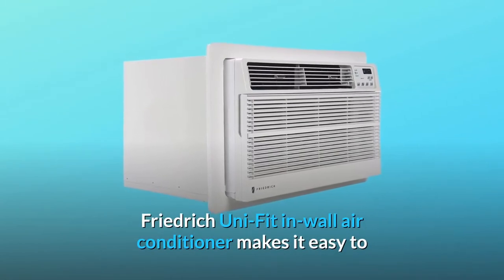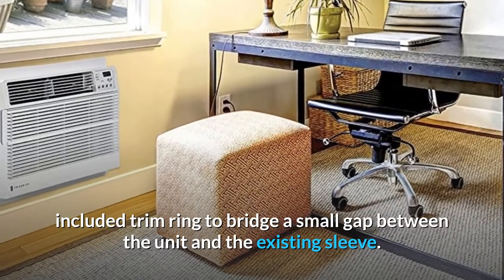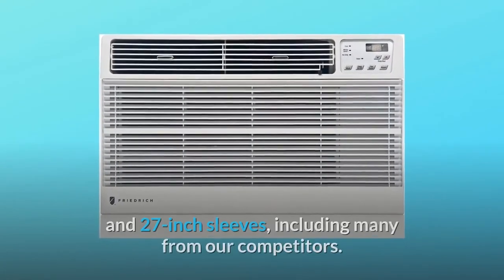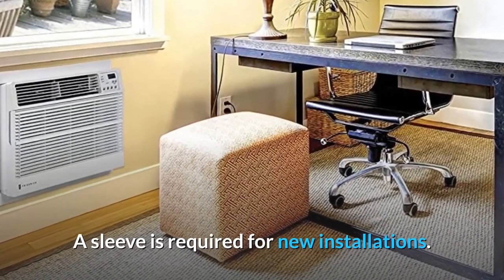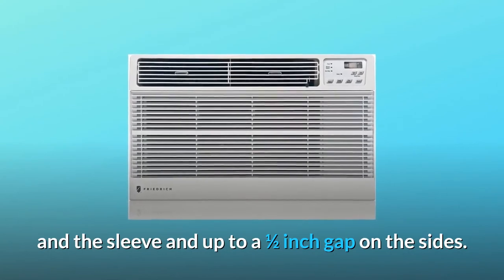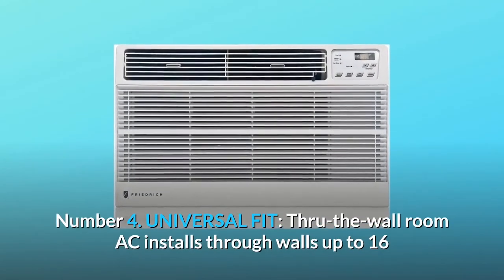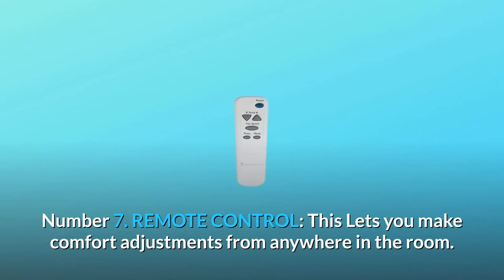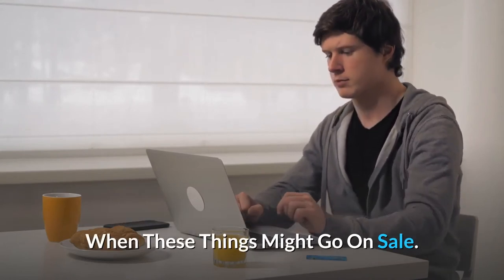Friedrich Uni-Fit Series US08D10C Through-The-Wall Room Air Conditioner Review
Check Amazon's latest price (These things might go on Sale)

The Friedrich Uni-Fit in-wall air conditioner makes it simple to replace air conditioners for existing 24.5", 26" or 27 12" sleeves without requiring complicated, time-consuming retrofits. This small unit is specifically designed to replace almost any through-the-wall air conditioner quickly and cost-effectively, depending on the existing sleeve's size.

Uni-Fit is an outstanding bargain for new installations, with a sleek modern design and the ability to mount flush with an outside wall for a clean appearance while maintaining your window view. A USC sleeve is needed for new installations, and an optional replacement outside grille is available for use with an existing sleeve.

Number one, installation: All units come with a two-piece trim ring that covers up to a 1 inch gap between the top of the unit and the sleeve and up to a 12 inch gap on the sides to provide a nice, completed look.

Number 2: Operation Features: The 6-way air flow allows for improved air circulation around the room, keeping your surroundings pleasant, and all models have a remote control for ease of use.

Number 3: Flush Mount: A flush mount gives a clean outside look; modify the unit's placement during installation for a smaller internal profile.

Number 4: UNIVERSAL FIT: Thru-the-wall room air conditioners fit through walls up to 16 1/4" thick and are suitable for rooms up to 350 square feet.

Number five. Simple REPLACEMENT: Universal fit for easy replacement in existing wall sleeves ranging from 24.5" to 27".

6th place. CONVENIENT: The 24-hour programmable timer enables you to set the temperature of your environment to your liking.

Number seven. REMOTE CONTROL: Allows you to regulate the temperature of the room from anywhere in the room.

Number eight. 18.5 x 24.6 x 14.4 inches SPECIFICATIONS

Searches related to Friedrich Uni-Fit Series US08D10C Through-The-Wall Room Air Conditioner Review